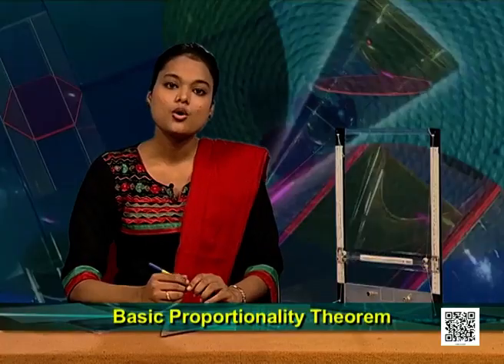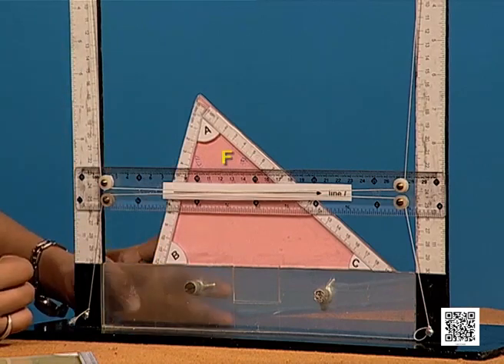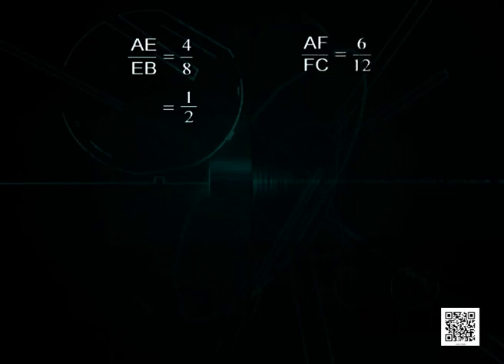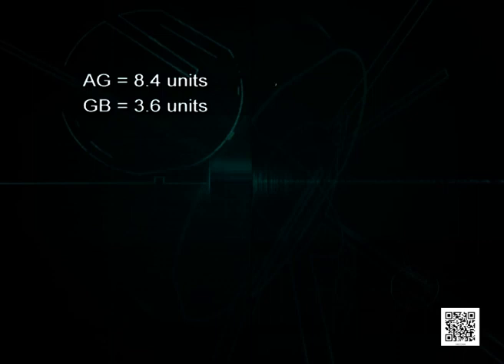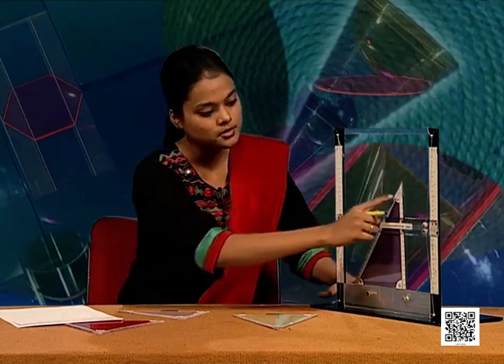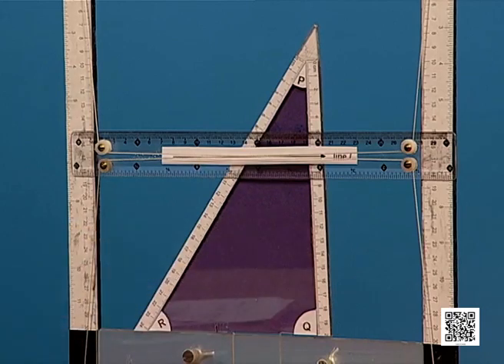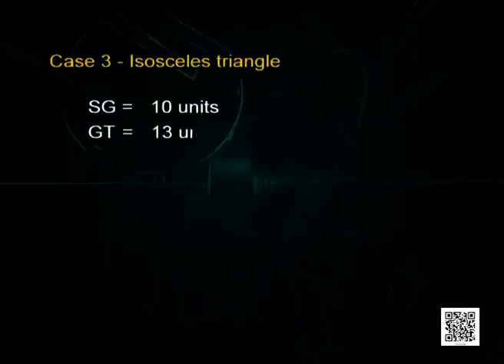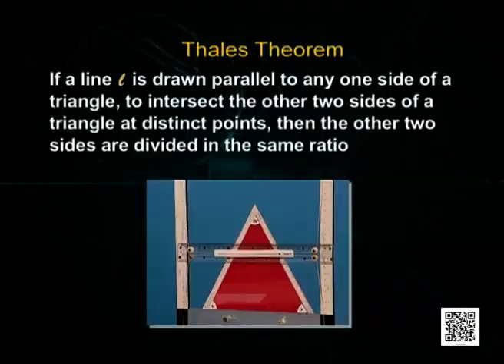Class 10 Maths Chapter 6 An activity to verify Basic Proportionality Theorem Thales theorem